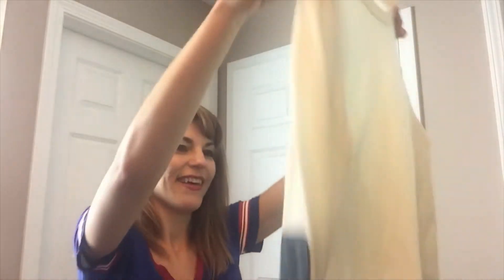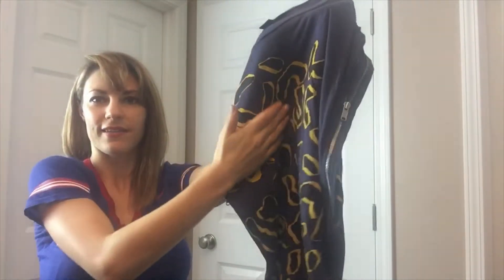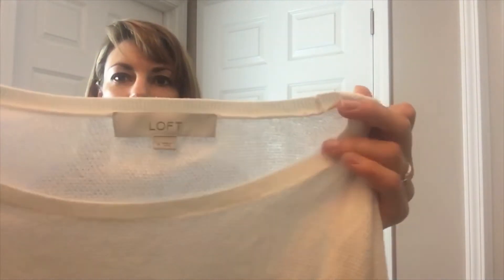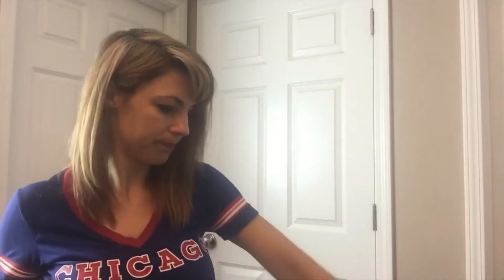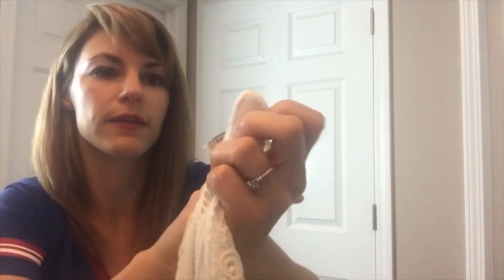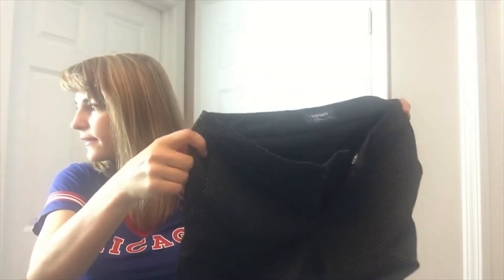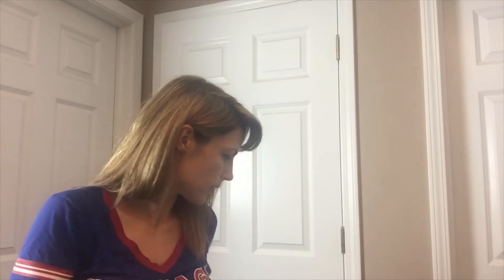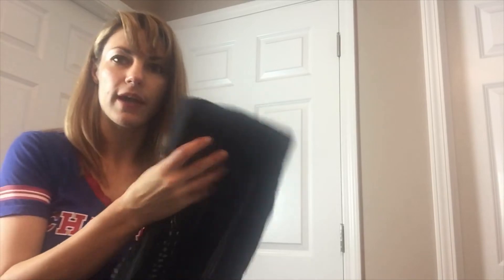ThredUp 100 Piece Rescue Haul Unboxing to Resell on eBay and Poshmark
100 Pieces to help help fill my closet and store.